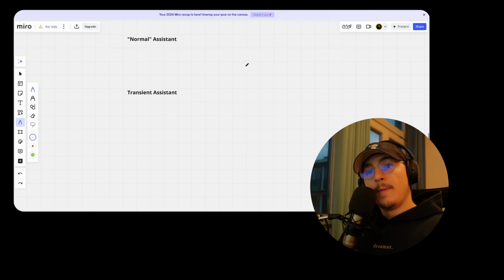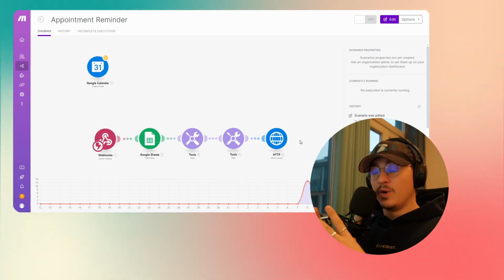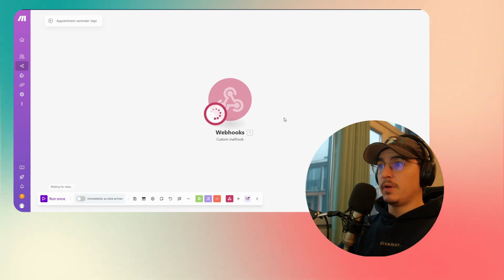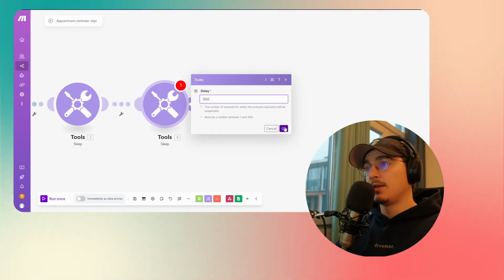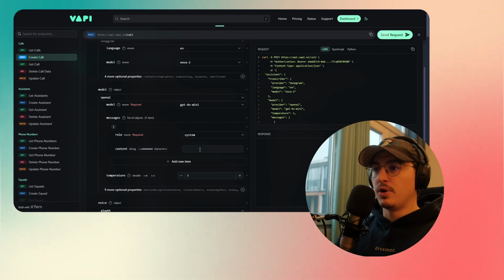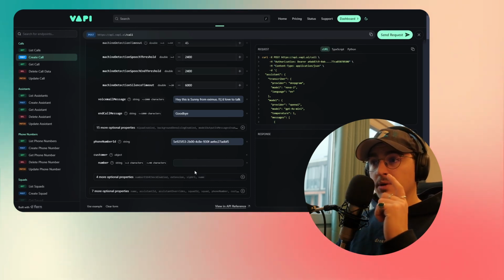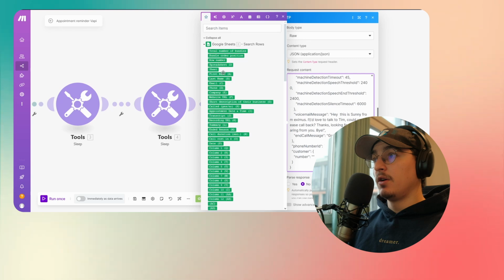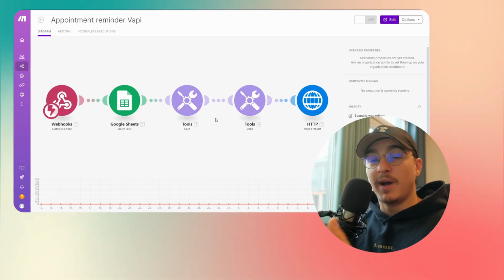How I reduce no-show rate by 50% with automated AI voice agents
If you’re ready to leverage AI to grow your business and enhance customer engagement, let’s chat!

Looking to streamline your business processes with AI automation? In this video, you'll discover how to create a powerful appointment reminder system using Make.com* and VAPI.a. Whether you're interested in AI voice agents, improving customer engagement, or leveraging the potential of voice AI agents*, this step-by-step tutorial will show you exactly how to set up a smart automation workflow.

What You’ll Learn:
- How to use Make.com to integrate email triggers, CRM data, and VAPI.ai for automated calls.
- The benefits of voice AI agents for improving appointment attendance rates.
- How to schedule calls efficiently without constant monitoring or high costs.
- Practical strategies to personalize reminders and ensure every customer stays engaged.

You’ll not only learn how to build the system but also explore key enhancements, like personalizing messages, rescheduling options, and optimizing workflows for cost efficiency.

- Gain hands-on knowledge of AI automation tools like Make.com and VAPI.ai.
- Understand how voice agents can improve your customer interactions.
- Save time and effort by automating repetitive tasks like appointment reminders.
- Learn actionable tips to enhance your workflow for better results.

Start building your automation today and see how AI voice agents can transform the way you manage appointments! Don’t forget to check out the resource hub for more guides and tools to level up your automation game.

Chapters:
00:00 Introduction & Core Concepts
06:11 Live Demonstration
06:57 Building the Automation
30:37 Final Test & Conclusion